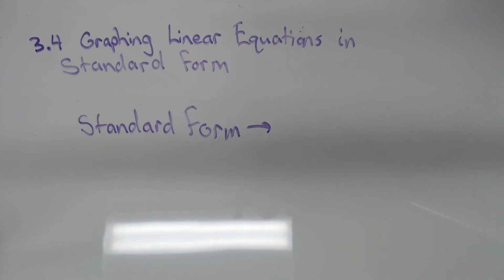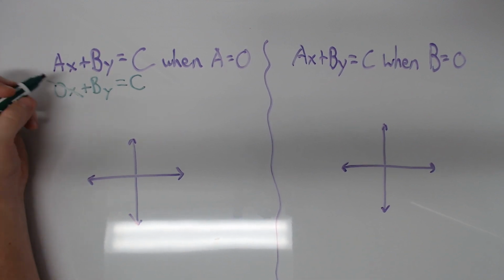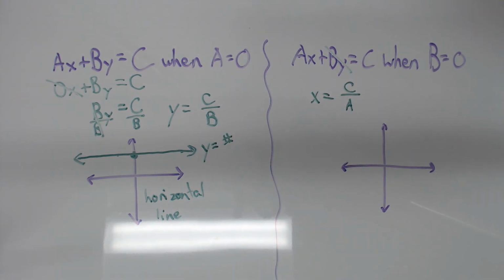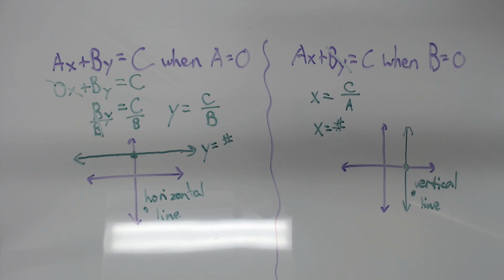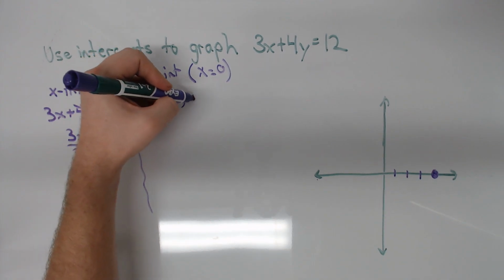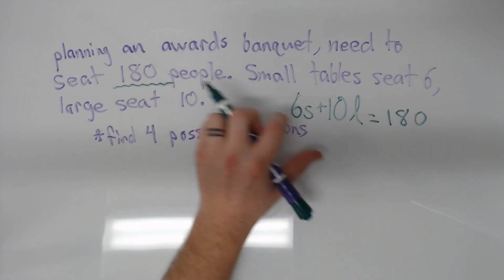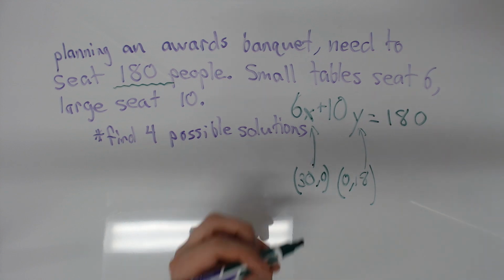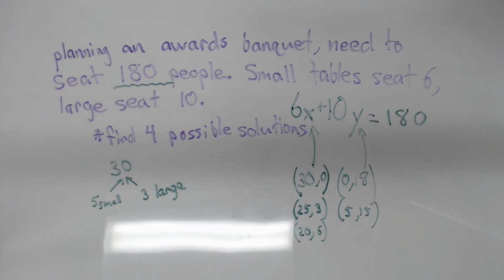3.4 Linear Equations in Standard Form